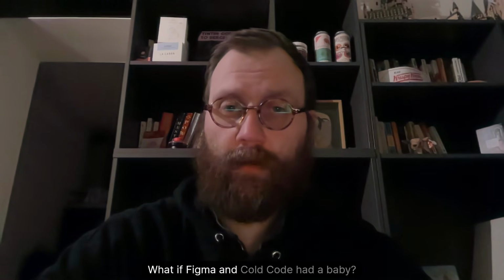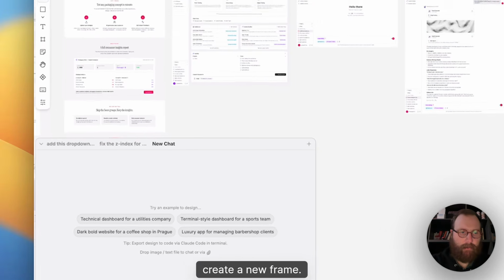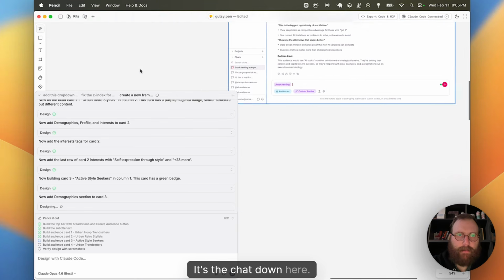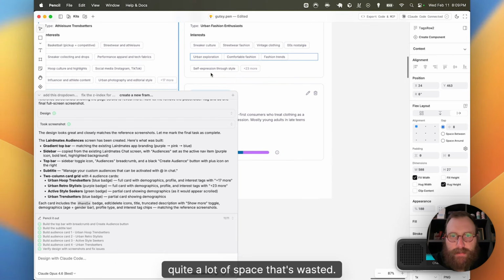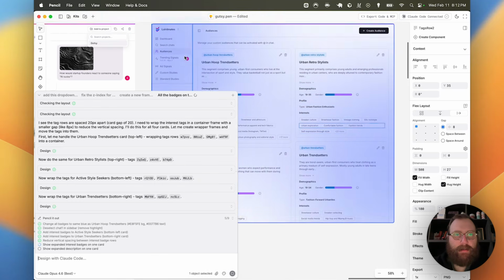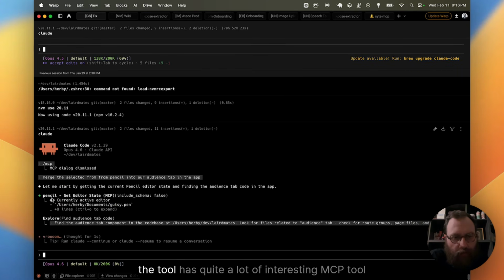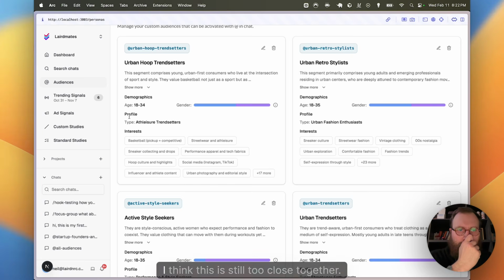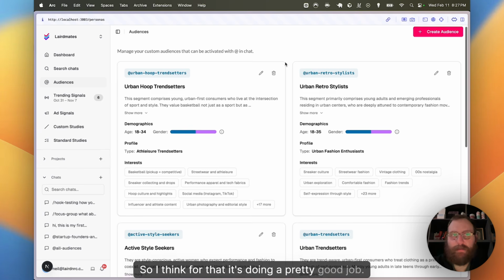Vibe Code Your Designs: Pencil.dev + Claude Code Demo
What if you could vibe code your UI designs and push them straight into your app?
Pencil.dev combines a Figma-like design editor with Claude Code under the hood.

This video explores pencil.dev, a new tool that merges figma design capabilities with code functionality. We demonstrate how to create and transfer web design concepts, showing how it simplifies the product design process. Learn how this tool can enhance your ui design workflow and improve overall app design efficiency, making design tutorials more practical.

Key topics covered:
  • What Pencil.dev is and how it compares to Figma + Figma MCP
  • Live demo: recreating an Audiences screen from screenshots
  • Iterating on designs with natural language (fix colors, spacing, badges)
  • Transferring designs to code via MCP server + Claude Code
  • Why Pencil.dev works better than Figma MCP or copy-pasting Figma code
  • Tips: style guides, component-by-component transfers, managing context windows

Timestamps:
0:00 What if Figma and Claude Code had a baby?
0:05 Discovering Pencil.dev
0:23 How it works: vibe coding designs + MCP transfer
0:42 Current state of our app Gutsy
1:04 The problem: not a designer, need a design refresh
1:16 Work done so far: chat and dashboard screens
1:52 Live demo: recreating the Audiences tab
2:49 Creating a new frame from screenshots
3:48 How Pencil uses Claude Code under the hood
4:08 Brand colors and style guide tip
5:22 First result: what it got right and wrong
7:01 Giving feedback: fixing badges, spacing, sidebar state
8:08 Manual tweaks vs fighting the AI
9:37 Rate limiting and subscription considerations
10:04 Landing page design work
10:40 Pencil.dev vs Figma MCP comparison
12:05 Overall impressions on design quality
13:00 Merging the design into code via MCP
15:01 First code transfer result
17:08 Fine-tuning the transferred design
19:03 Component-by-component transfer strategy
19:35 Final thoughts and recommendation